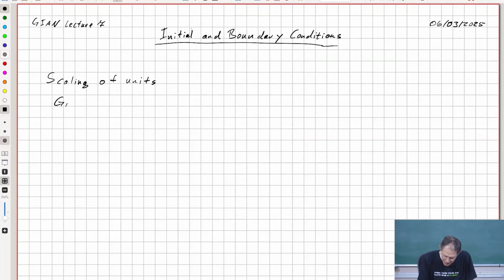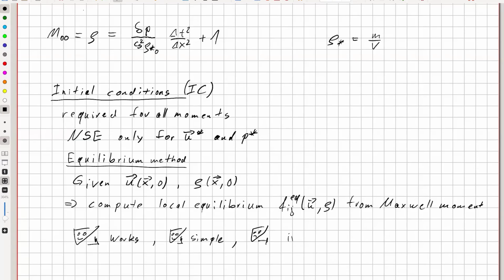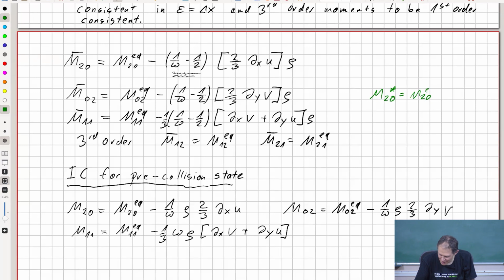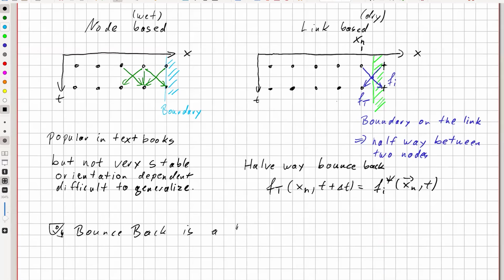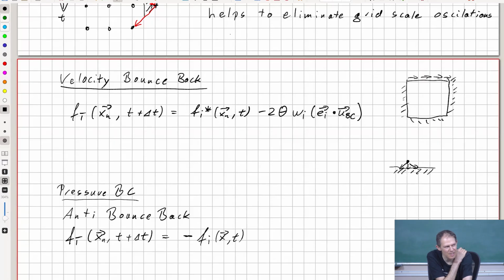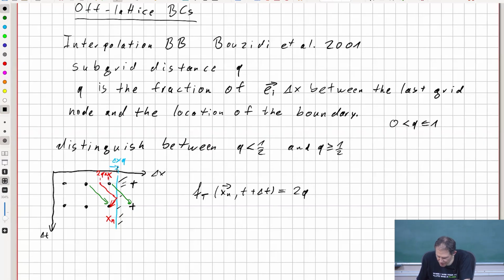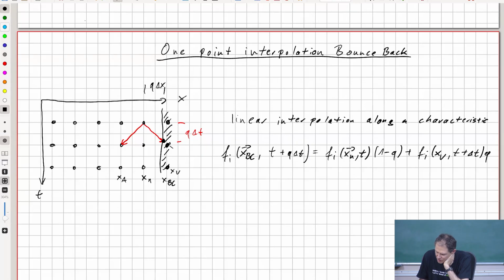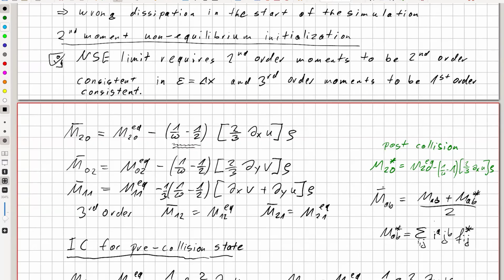L 07 Initial and Boundary Conditions